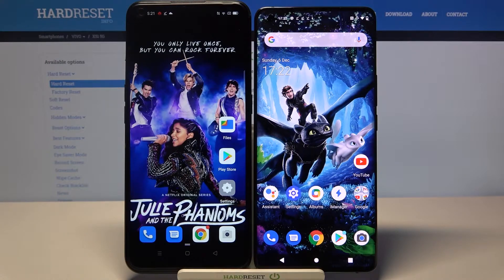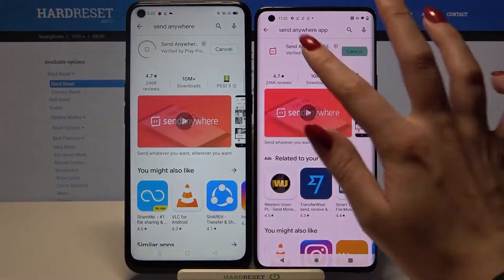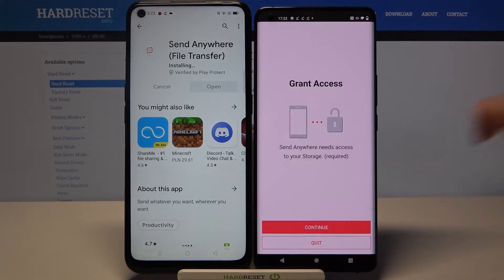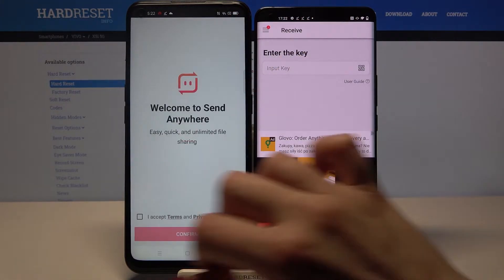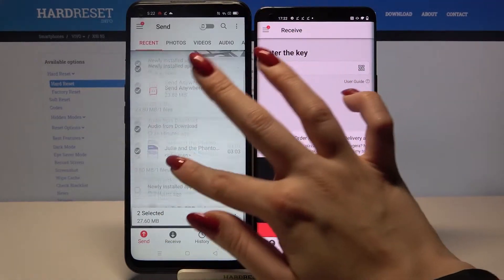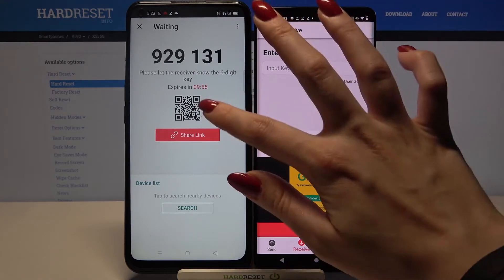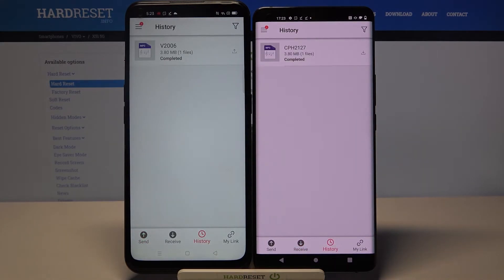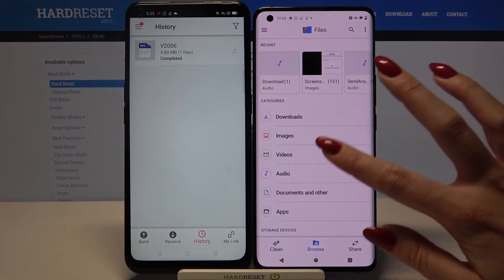How to Move Data from Android Phone to VIVO X51 – Copy Files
Learn more info about VIVO X51:
Come along with the attached instructions, where we teach you how to move data in VIVO X51. If you want to send data to VIVO X51, find out the uploaded video guide, where we explain to you how to transfer files from your old Android phone to your new VIVO X51. Let’s check out the uploaded video guide and move the storage of the Android device to VIVO X51 easily. Visit our HardReset.info YT channel and discover many useful tutorials for POCO X3.

How to transfer data to VIVO X51? How to move data to VIVO X51? How to transfer data from Android to VIVO X51? How to move data from Android to VIVO X51? How to transfer files from Android photo to VIVO X51?